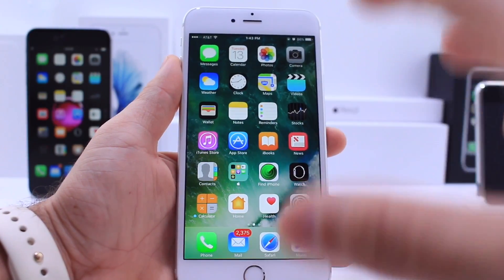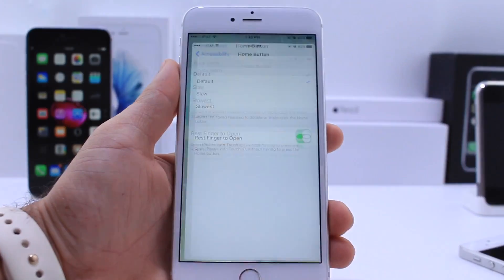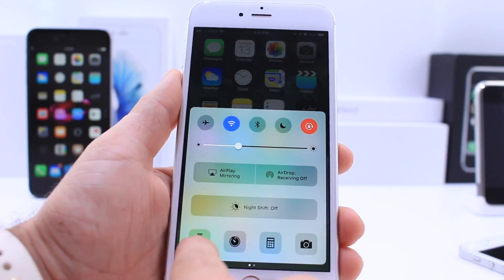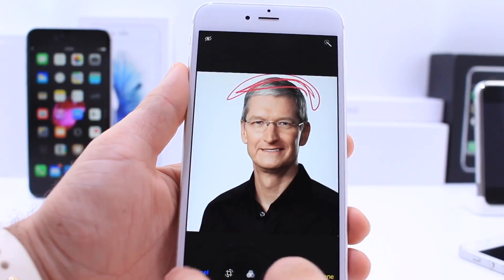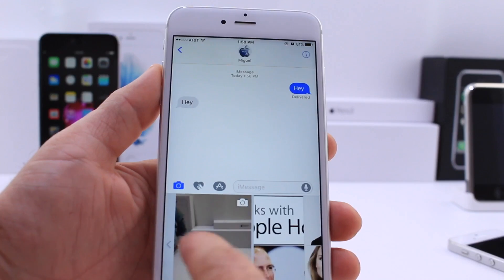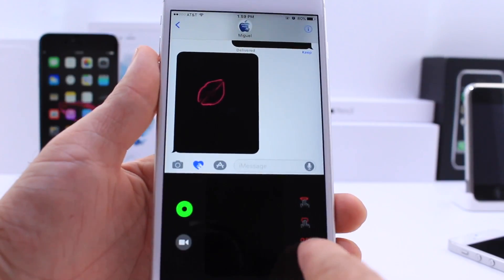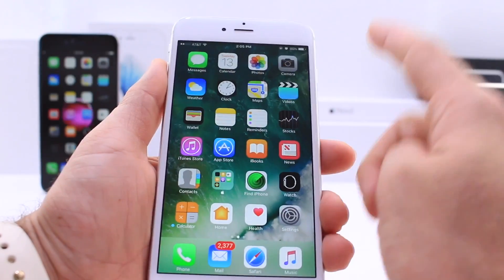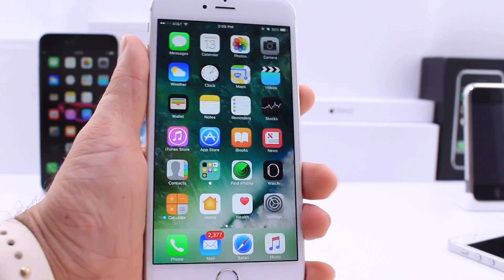iOS 10 Final Version Released, Everything you need to know !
iOS 10 Supported Devices:
iPhone 7
iPhone 7 Plus
iPhone 6s
iPhone 6s Plus
iPhone 6
iPhone 6 Plus
iPhone SE
iPhone 5s
iPhone 5c
iPhone 5